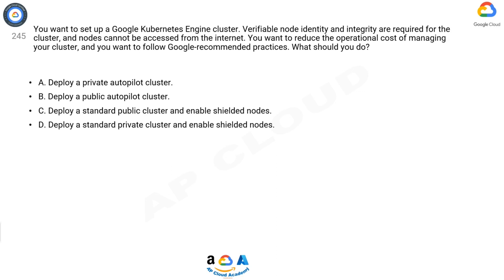Q245. You want to set up a Google Kubernetes Engine cluster. Verifiable node identity and integrity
Q245. You want to set up a Google Kubernetes Engine cluster. Verifiable node identity and integrity are required for the cluster, and nodes cannot be accessed from the internet. You want to reduce the operational cost of managing your cluster, and you want to follow Google-recommended practices. What should you do?​

A. Deploy a private autopilot cluster.​
B. Deploy a public autopilot cluster.​
C. Deploy a standard public cluster and enable shielded nodes.​
D. Deploy a standard private cluster and enable shielded nodes.​